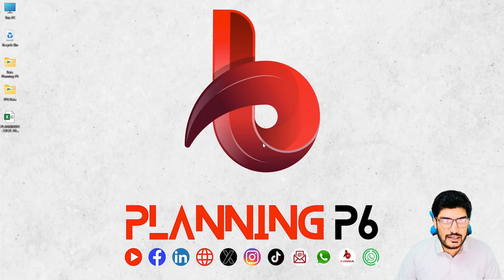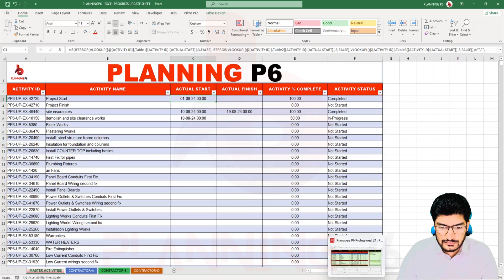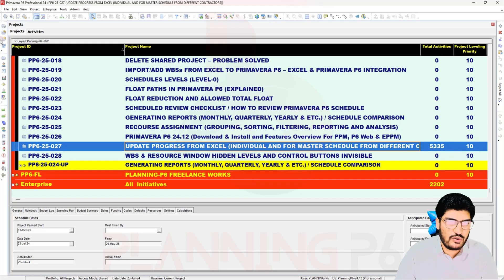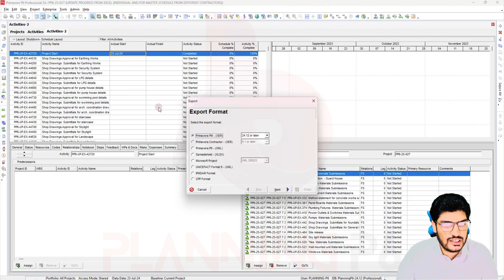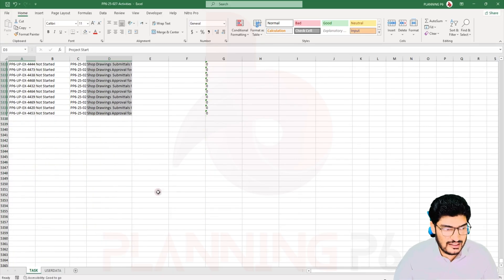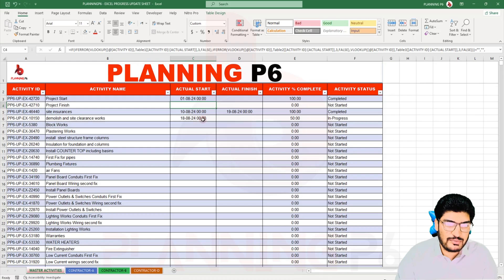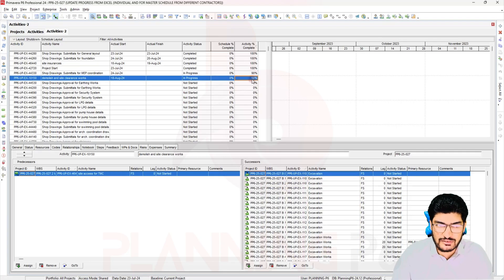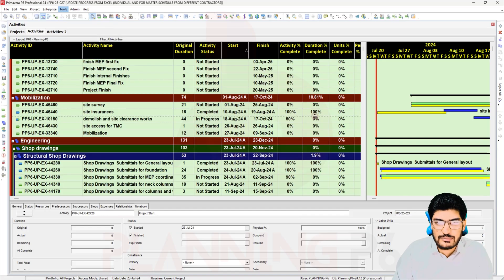How to Update Project Progress from Excel to Primavera P6 | How to Add Contractor Updates from Excel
💡📖✍️WHAT YOU'LL LEARN/SEARCH TITLES:

🔎How to Update Project Progress from Excel to Primavera P6 | Step-by-Step Guide
🔎How to Import Contractor Progress into Primavera P6 from Excel | Simple Tutorial
🔎How to Sync Excel Data with Primavera P6 | Adding Contractor Progress to Master Schedule
🔎Effortlessly Update Project Progress from Excel to Primavera P6
🔎How to Manage Contractor Progress in Primavera P6 Using Excel | Complete Guide
🔎How to Update Master Schedule in Primavera P6 with Excel Contractor Progress
🔎Track Project Progress with Excel and Primavera P6 | Adding Contractor Updates Made Easy
🔎How to Import and Update Project Progress in Primavera P6 from Excel
🔎How to Add Multiple Contractors' Progress in Primavera P6 Using Excel Data
🔎Step-by-Step: Updating Project Progress in Primavera P6 from Excel | Add Contractor Inputs
🔎How to Transfer Contractor Progress from Excel to Primavera P6 | Quick and Easy Steps
🔎Primavera P6 Master Schedule Update | How to Import Contractor Progress from Excel
🔎Excel to Primavera P6: How to Seamlessly Update Project and Contractor Progress
🔎Update Your Primavera P6 Project with Excel Data | Contractor Progress Integration Explained
🔎How to Efficiently Track and Update Contractor Progress in Primavera P6 from Excel
🔎How to Add Contractors Progress to Primavera P6 Using Excel
🔎How to Import Excel Data into Primavera P6
🔎How to import project progress data from Excel into Primavera P6.
🔎How to manage updates from multiple contractors seamlessly.
🔎Best practices for maintaining a consistent and accurate project timeline in Primavera P6.

📢📃DESCRIPTION:

In this detailed tutorial, you will learn how to update project progress from Excel to Primavera P6 and seamlessly add contractor progress data into your master schedule. This step-by-step guide is designed to help project managers and scheduling professionals efficiently manage their projects by syncing Excel data with Primavera P6. We will walk you through the entire process of importing progress updates, whether you are working with a single contractor or multiple teams. By following this tutorial, you will be able to accurately track and update project timelines, ensuring real-time data is reflected in your Primavera P6 schedule. Additionally, you’ll gain valuable tips for maintaining a consistent and accurate master schedule while managing contractor inputs. Whether you're new to Primavera P6 or looking to enhance your project management workflow, this video provides the tools and knowledge to keep your projects on track.

0:00 – Introduction to Excel Progress Update in Primavera P6
0:45 – Preparing the Excel Master Sheet for Progress Data
1:20 – Formula Setup and Sheet Linking Explained
2:00 – Sample Data and Contractor Activities Overview
2:45 – Setting Up Master Schedule for Multiple Contractors
3:20 – Managing Date and Time Formatting in Excel
4:00 – Understanding Activity 2 Window in Primavera P6
4:35 – Exporting Activities from Primavera P6 to Excel
5:50 – Preparing Excel for Import: Formatting and Mandatory Columns
6:30 – Editing and Copying Data Between Excel Sheets
7:45 – Saving and Converting the Excel File for Import
8:50 – Importing the Updated Excel File into Primavera P6
9:50 – Verifying Imported Progress in Primavera P6
10:45 – Recommended Practices and Common Import Errors
11:25 – Final Advice and Related Tutorials